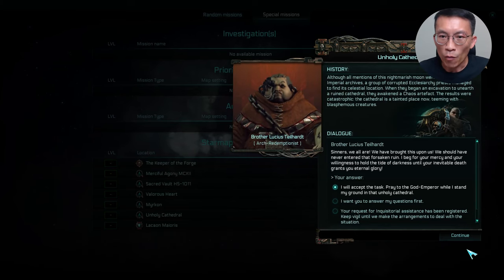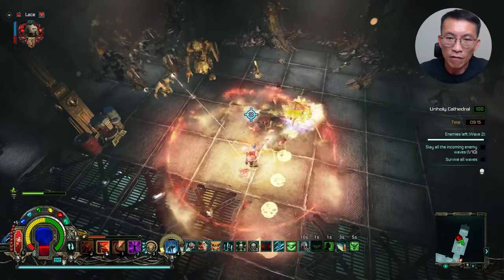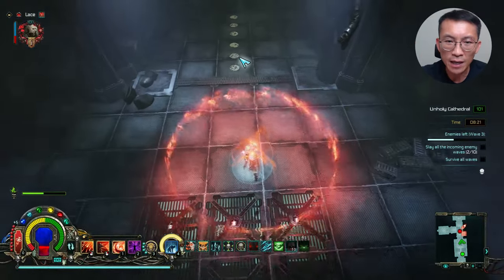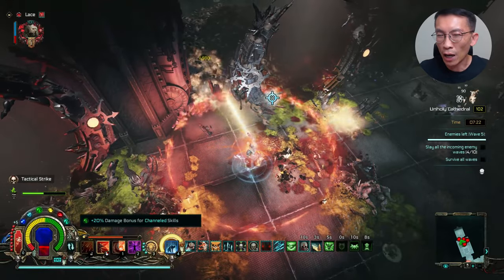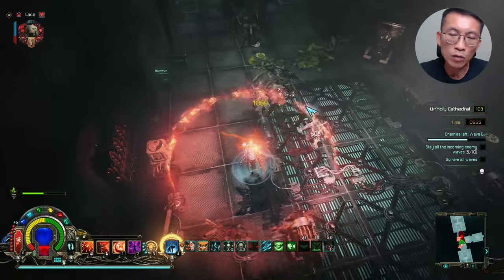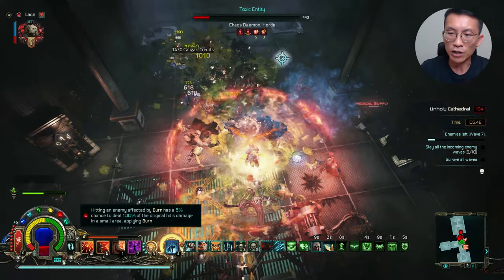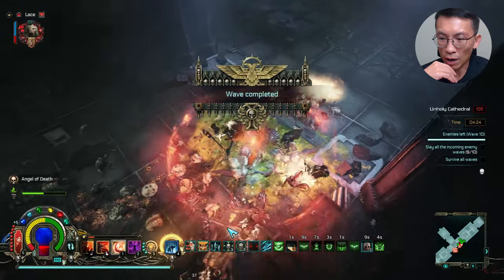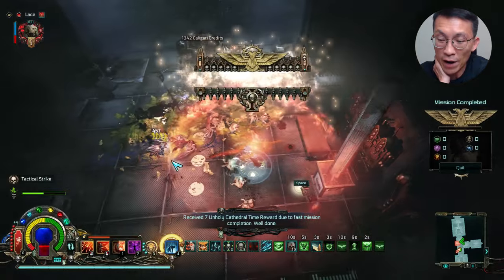[WH40K Inquisitor] Battle Sister Comfortably Completed Unholy Cathedral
Unholy Cathedral is a good game mode to test a build. You have to complete 10 waves of mobs including bosses in 10 mins. You have to move fast and kill fast. Battle Sister is by far my best character to complete Unholy Cathedral.